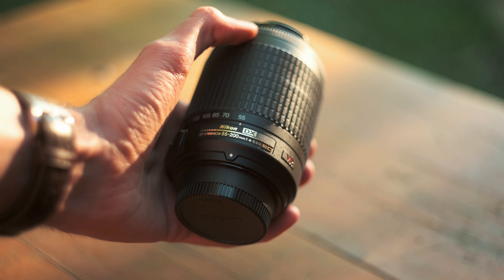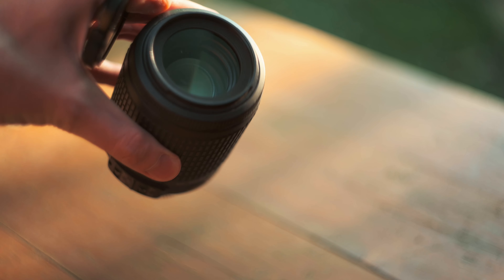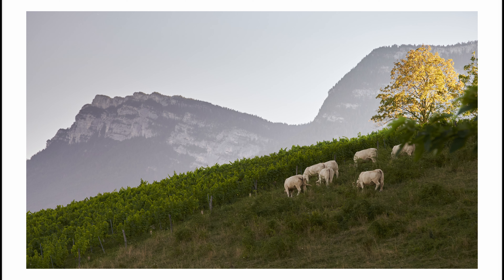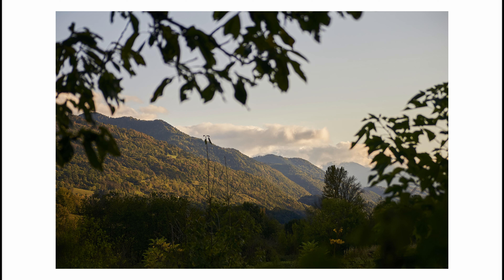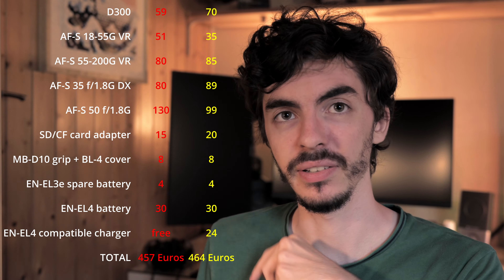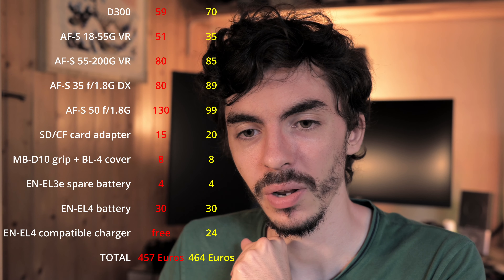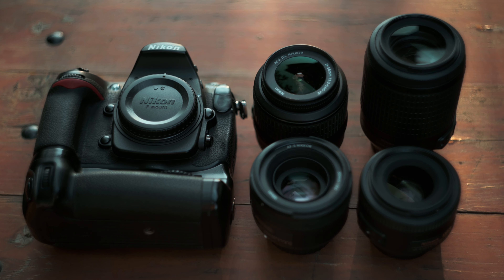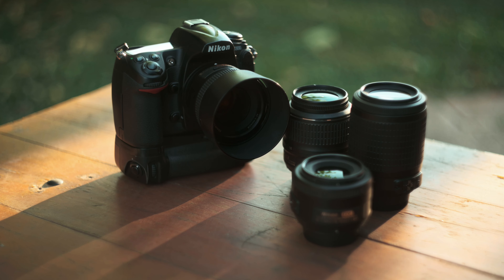What if you only had $500 to spend on camera gear?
Hello everyone !

Today, we're not going through a camera review, but through a complete camera kit ! Hopefully this will turn into a series, and today is the first one, where we spend about 500€ in camera equipment, to hopefully have a complete photography kit on the other end. Enjoy !

Chapters :

Intro : 0:00
Camera body : 5:30
Batteries : 6:37
Other accessories : 7:53
Lens n°1 :  11:49
Lens n°2 : 12:59
Lens n°3 : 14:31
Lens n°4 : 16:28
Kit recap : 17:51
Potetntial kit evolutions : 18:54
Conclusion : 20:18
Outro : 21:37

Music used in the outro : Muse - Hate This and I'll Love You